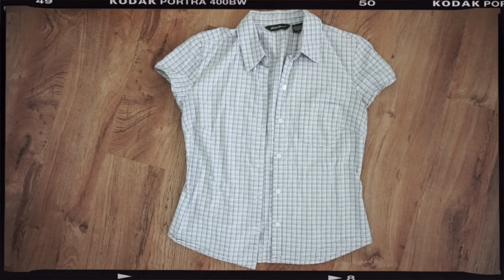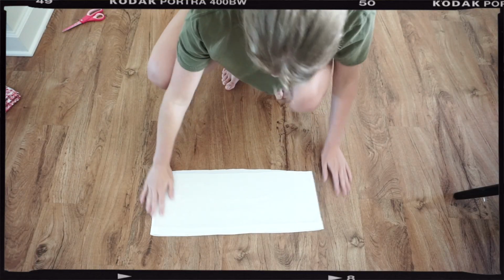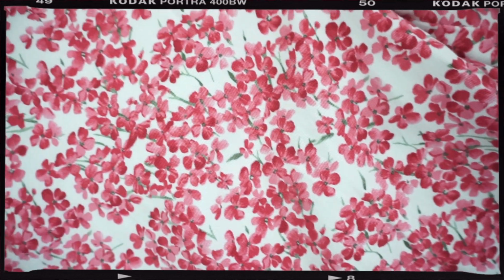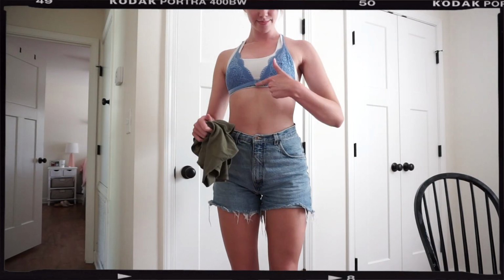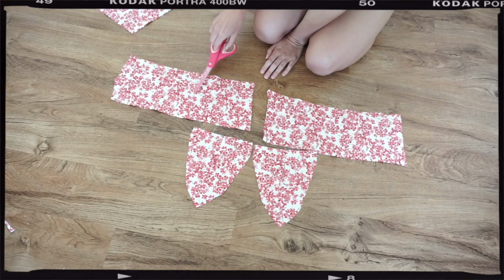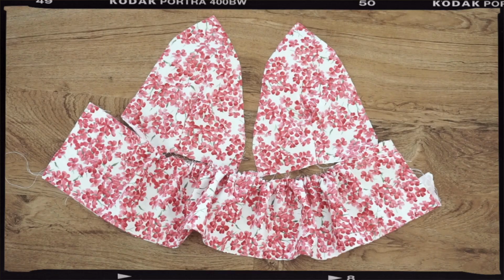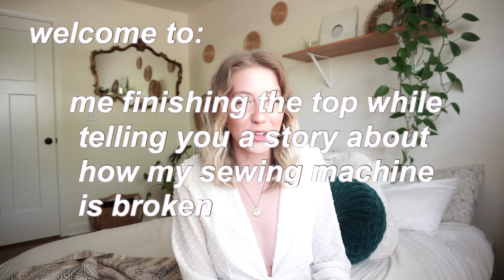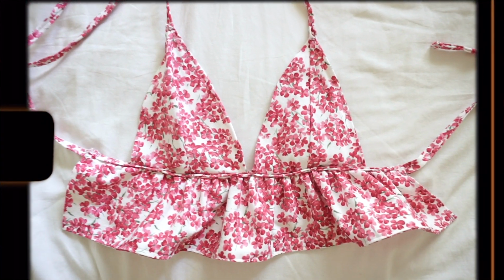~SUMMER~ THRIFT FLIP // DIY cute clothes with me! upcycling my thrift haul finds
hello!!! today I have a super exciting thrift flip video for you all :) I will be taking 3 articles of clothing from my last huge thrift haul (video linked below if you want to see it!) and up-cycling them.

some past thrift flips if you loved this one and want to see more!! :)

i love u (pt. 2) - panthurr